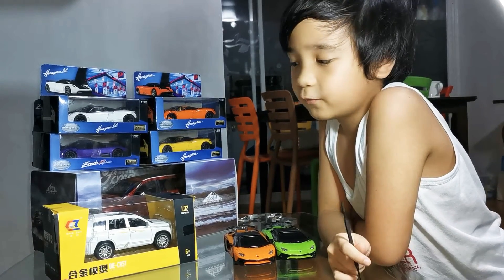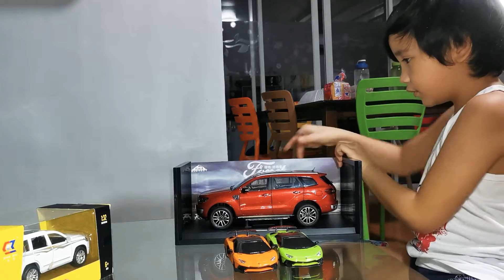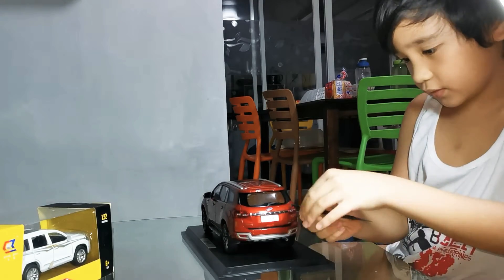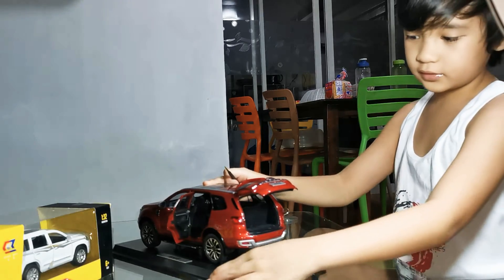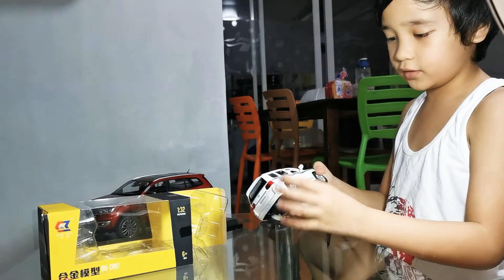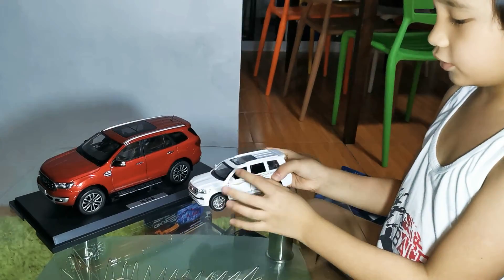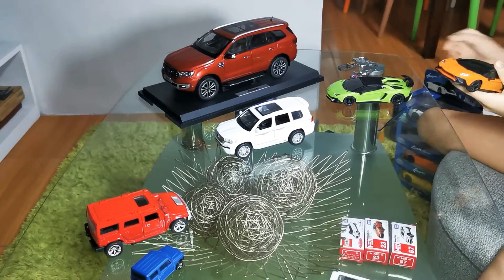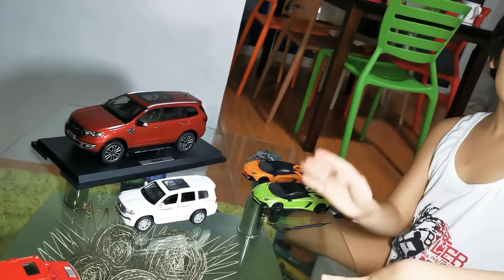Ford Everest and toyota land cruiser toy unboxing.